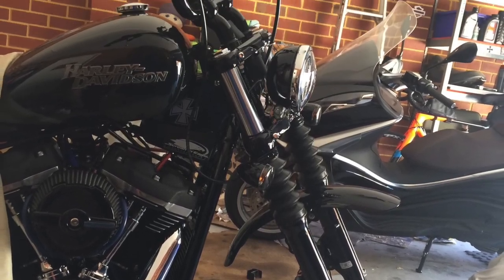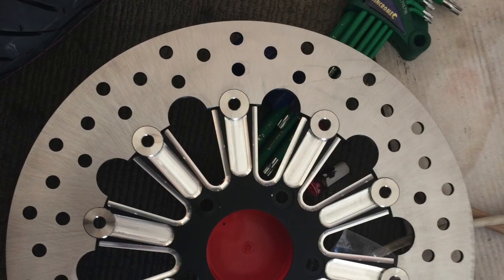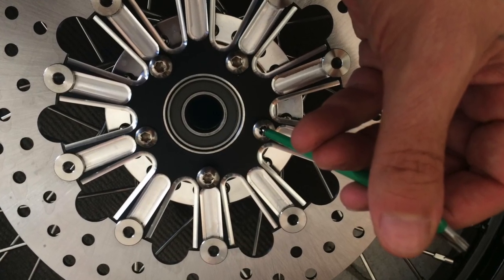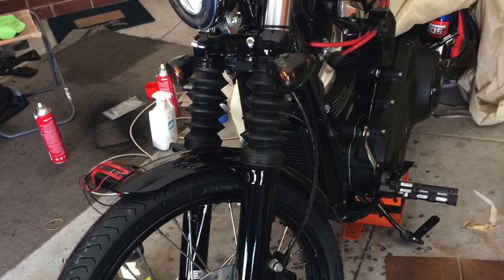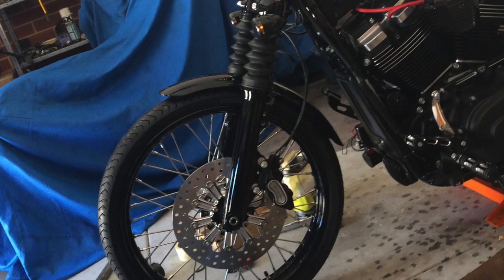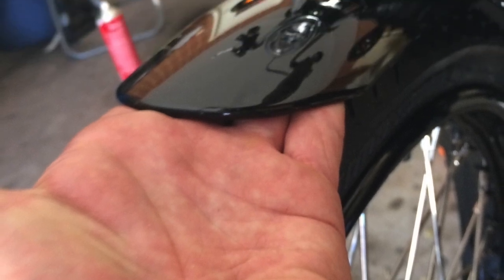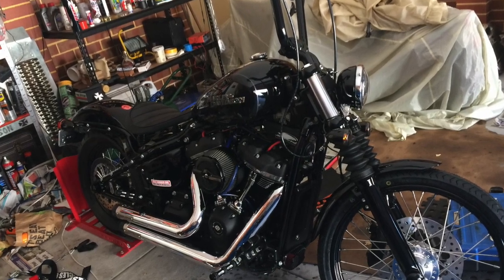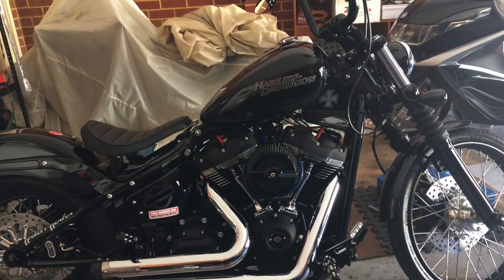21 inch Front rim installed on a 2018 Streetbob Softail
Tyre used was a 80/90-21 Bridgestone Exedra Max
Southern Machine Co. Black Poker 11.8 inch Disc
Custom made stainless spokes
MCS 21 x 2.15 black powder coated 40 hole rim
Stock narrow glide hub